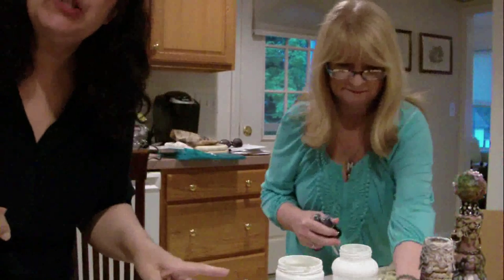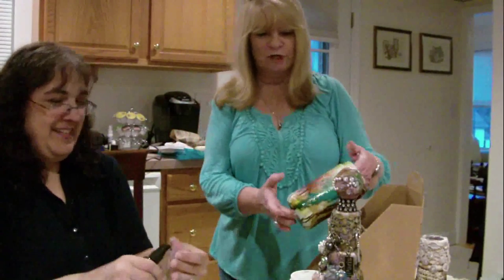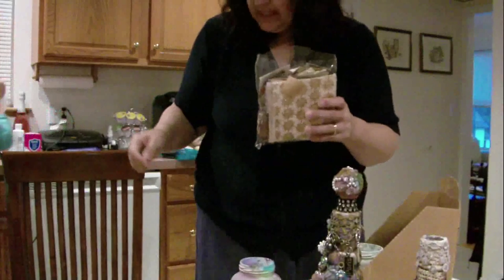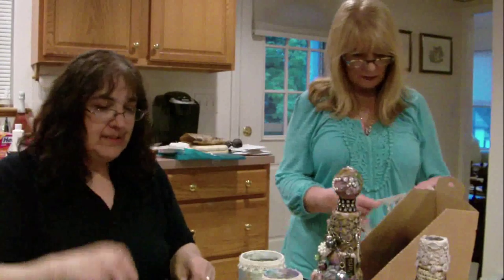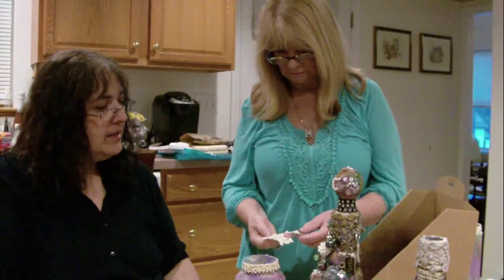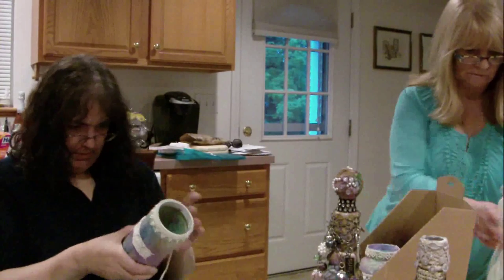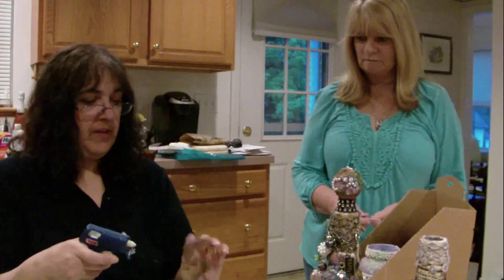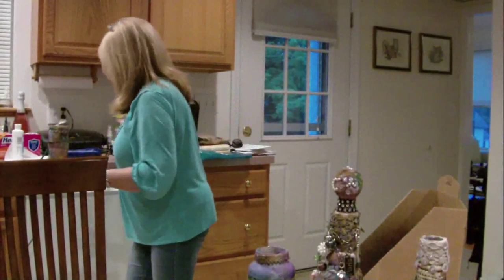Altered Bottle Tutorial with Margaret White - PART 2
Part 3 will be uploaded tonight. Sorry for the delay! Beth